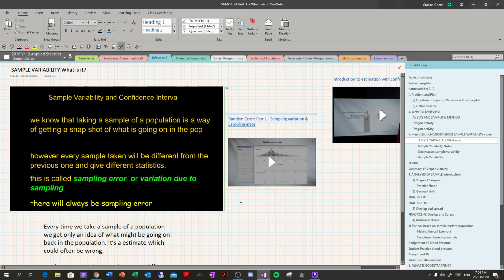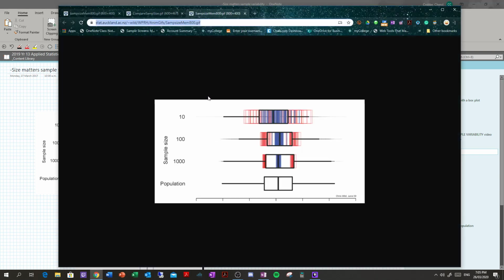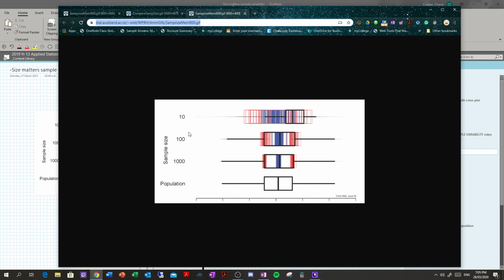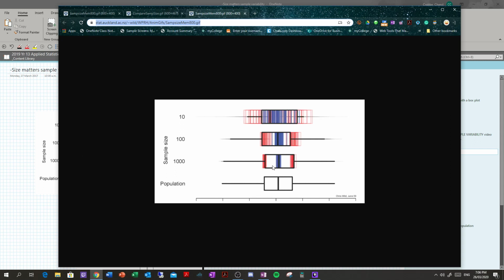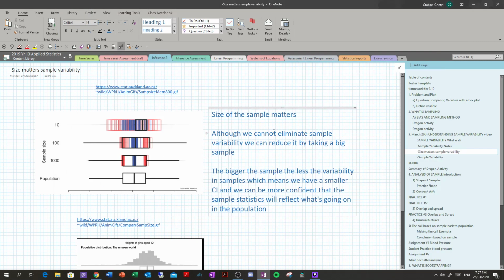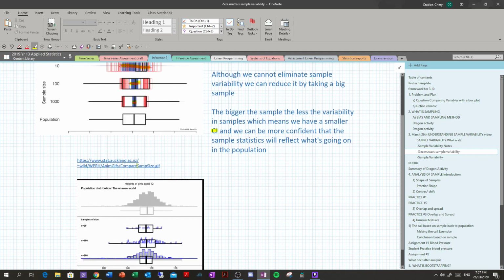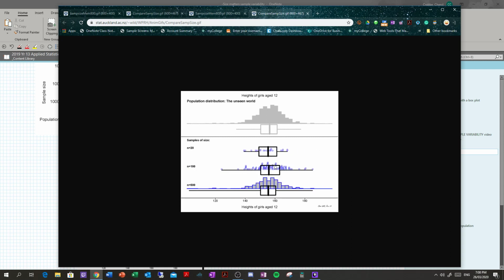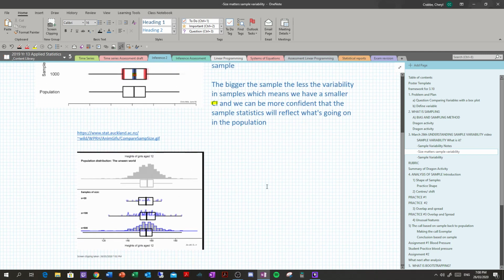Sample size and variability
yr 13 Inference